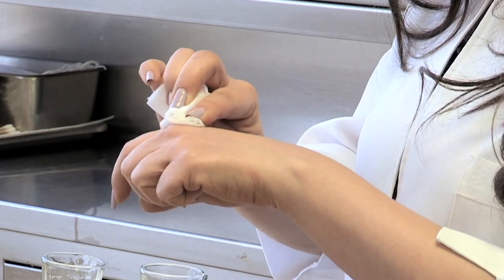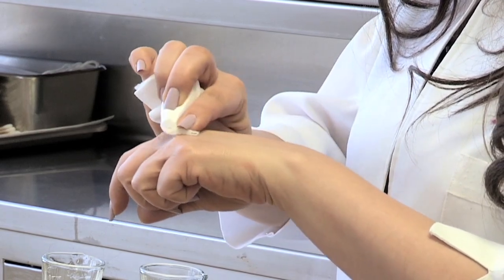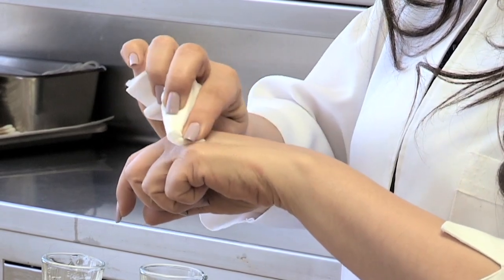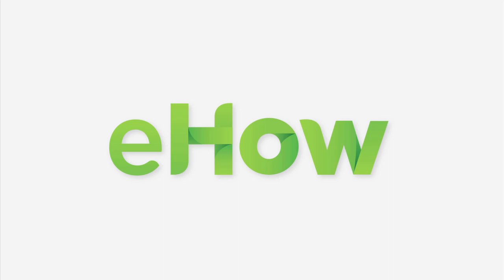How to Get Rid of Built Up Dirt on Your Skin : Skin Care Secrets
Getting rid of built-up dirt on your skin starts by doing makeup removal every single night. Get rid of built up dirt on your skin with help from a nationally recognized Board Certified dermatologist in this free video clip.

Expert: Dr. Tanya Kormeili, MD, FAAD, Dermatologist
Bio: Dr. Tanya Kormeili is a nationally-recognized, Board Certified dermatologist.

Series Description: You're never too young (or old) to start taking an active interest in making sure that your skin is as healthy as it can be. Learn about skin care secrets with help from a nationally-recognized, Board Certified dermatologist in this free video series.